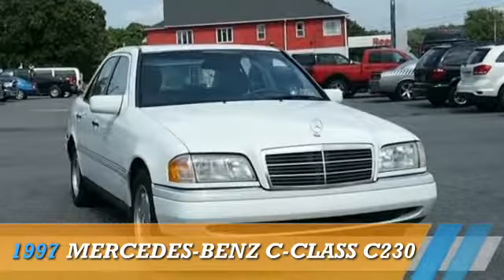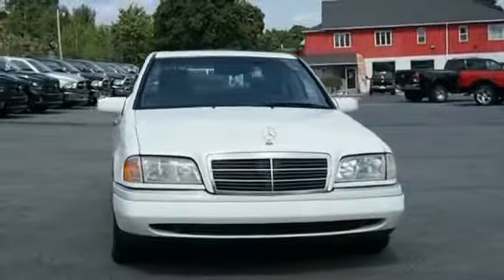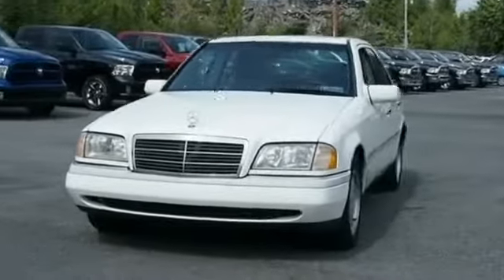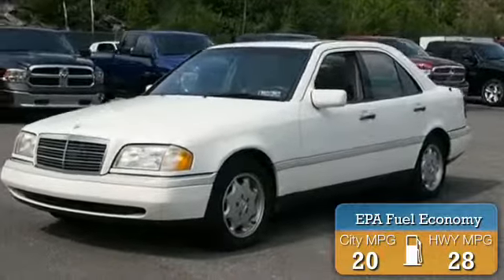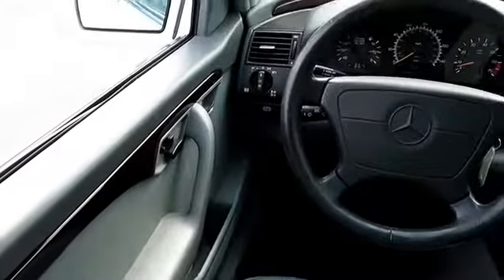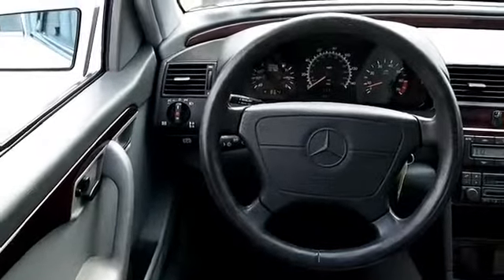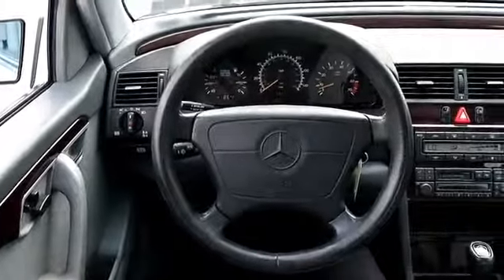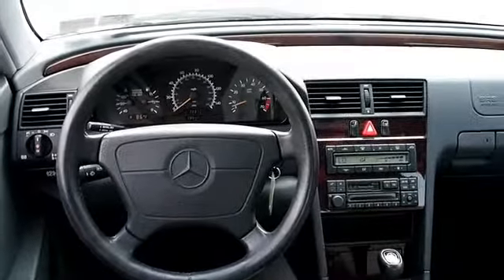1997 Mercedes-Benz C-Class 1313 - Pen Argyl PA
Year: 1997
Make: Mercedes-Benz
Model: C-Class
Trim: C230
Engine: 2.3 liter 4 cylinder RWD
Transmission: Automatic
Color: White
Mileage: 86111
Address:
1223 Blue Valley DrivePen Argyl, PA 18072
VIN:WDBHA23E7VF501313